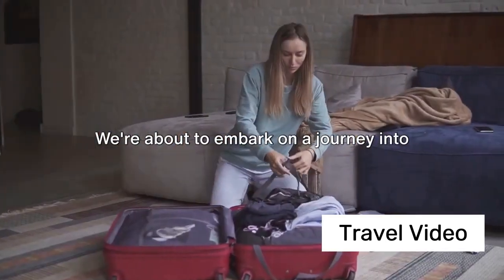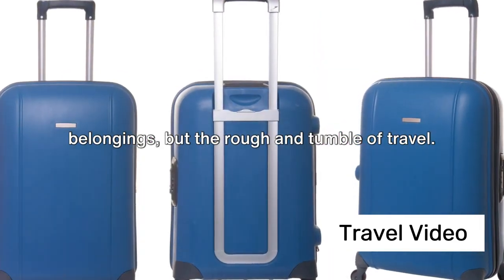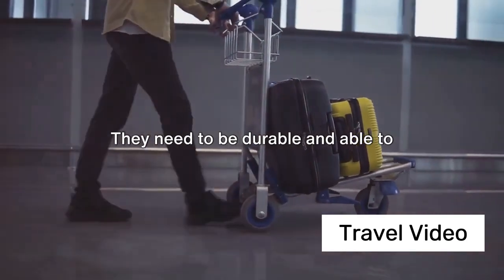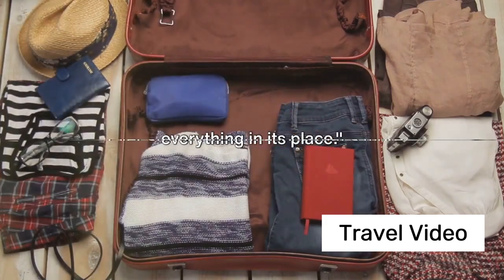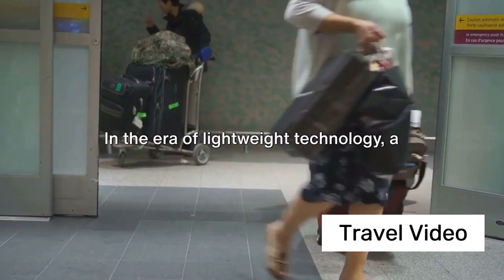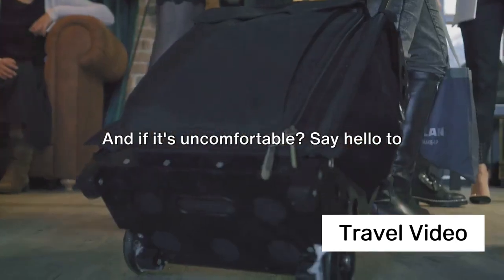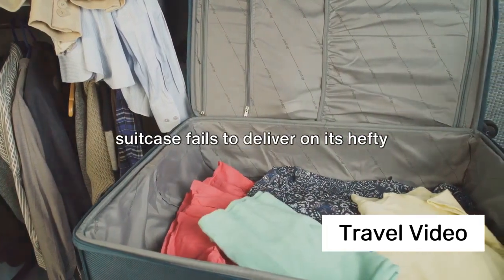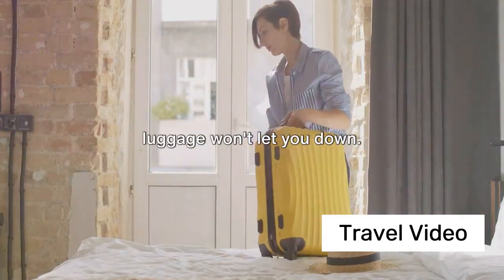10 Bad Luggage Features That’ll Drive You Crazy While Traveling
Welcome to our eye-opening YouTube video where we delve into the world of travel frustrations and unveil the top 10 bad luggage features that can turn your journey into a maddening experience. Whether you're a seasoned globetrotter or a casual traveler, it's crucial to be aware of these aggravating luggage issues that can drive anyone crazy.

In this insightful video, we'll explore a range of luggage features that can quickly transform your travel excitement into annoyance and exasperation. From malfunctioning zippers and flimsy handles to excessive weight and inadequate storage, we'll expose the common pitfalls that can make your travel experience unnecessarily stressful.

Join us as we showcase real-life examples, share personal anecdotes, and provide practical solutions to combat these infuriating luggage features. Discover how to avoid luggage mishaps, choose the right suitcase for your needs, and make informed decisions when investing in travel gear.

We'll delve into the world of wheels that refuse to roll smoothly, locks that jam at the worst possible times, and straps that tangle into an unsolvable puzzle. Additionally, we'll uncover the frustrations caused by limited organization compartments, lack of durability, and inconvenient sizes that don't meet airline regulations.

By the end of this video, you'll be armed with the knowledge to identify and steer clear of these bad luggage features, ensuring a smoother and less infuriating travel experience. Don't let your luggage be a source of frustration—instead, let it be a reliable companion that enhances your journey.

Join us on this quest to eliminate the travel-related headaches caused by bad luggage features. Get ready to take control of your travel experience and bid farewell to the crazy-making luggage woes!